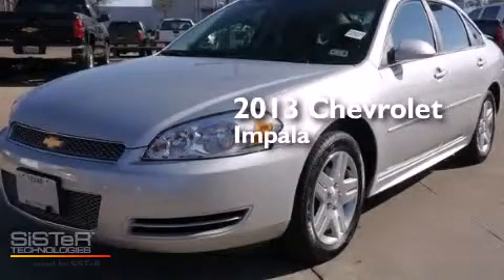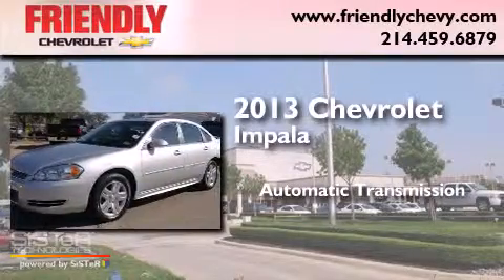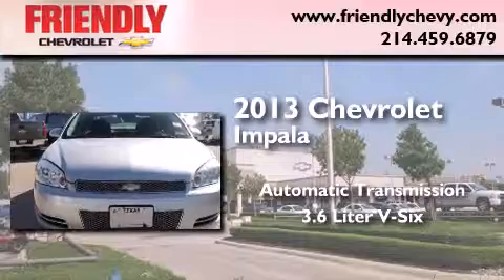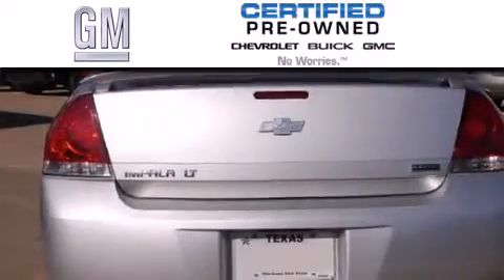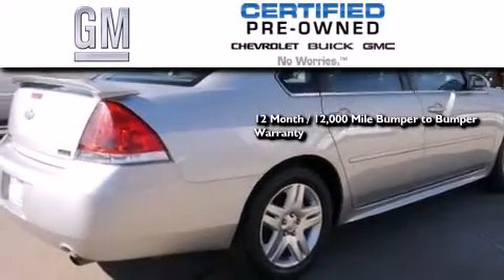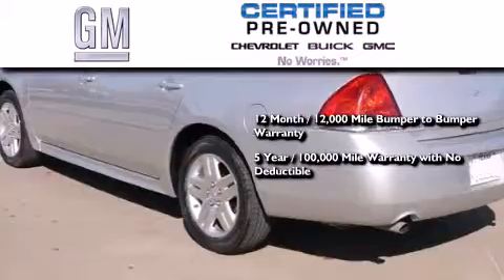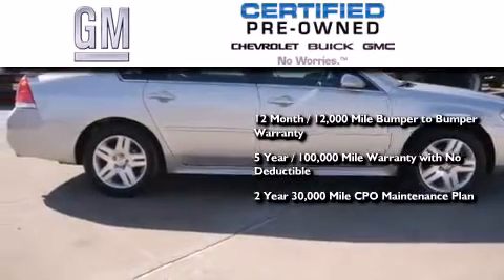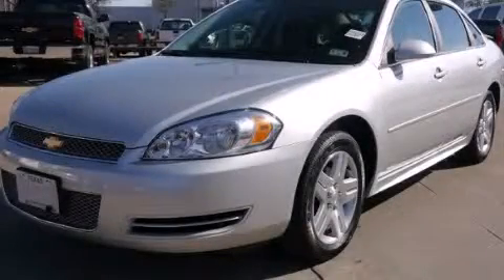2013 Chevrolet Impala Certified Plano TX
Year : 2013
 Make : Chevrolet
 Model : Impala
 Engine : 3.6L SIDI DOHC V6 VVT Engine
 Trans . : Automatic
 Exterior : Unspecified
 Miles : 36,069
 Interior : Unspecified

 Used 2013 Chevrolet Impala Dallas TX